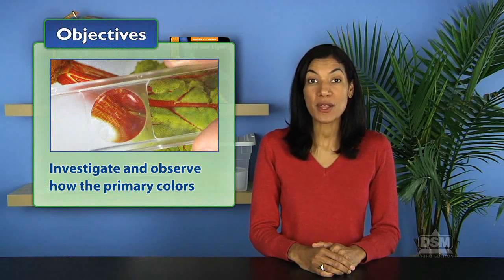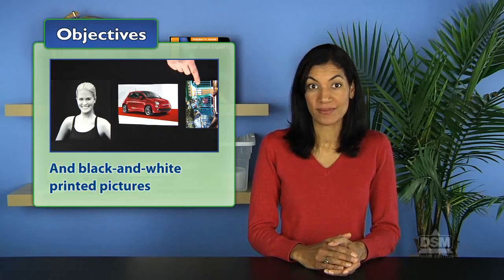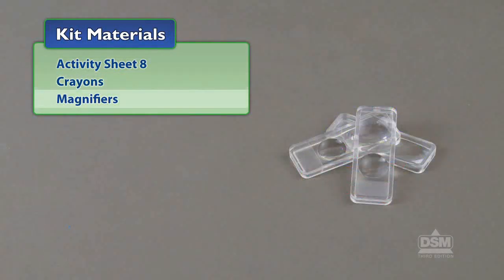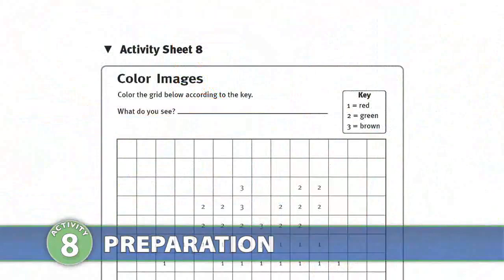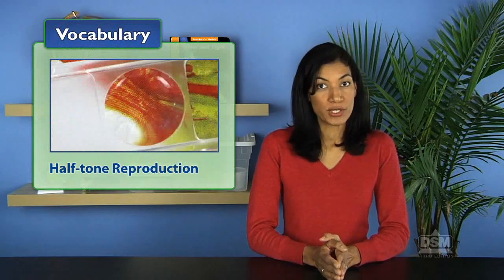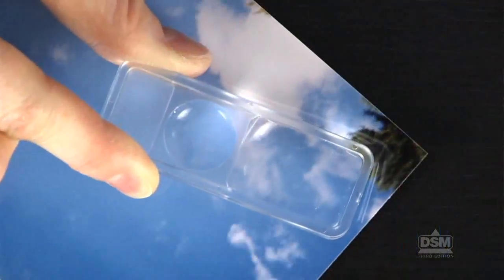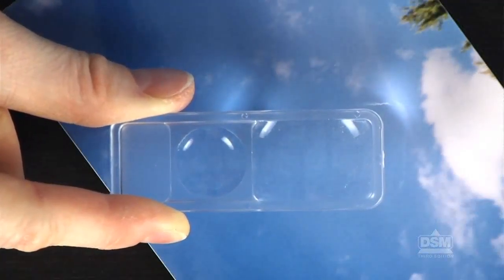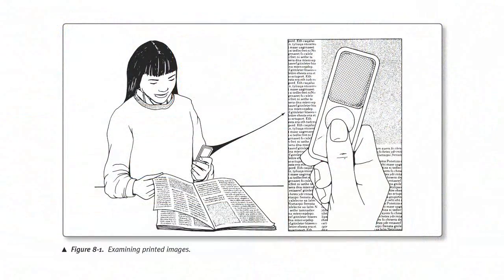Color and Light - Activity 8: Color Images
Students’ careful scrutiny reveals the secret behind printed pictures—they are actually made up of patterns of tiny dots!